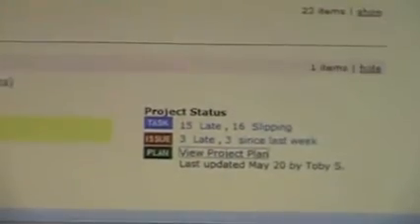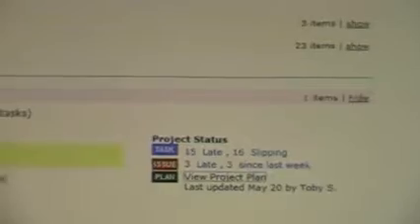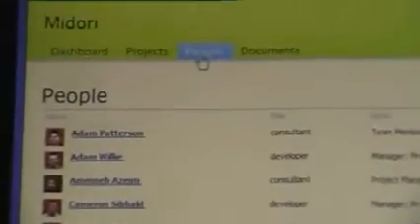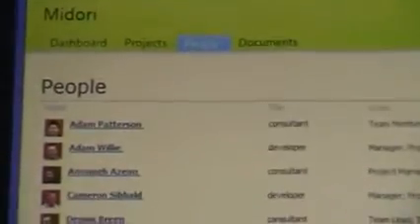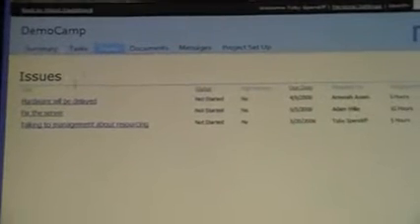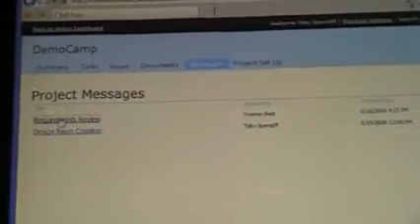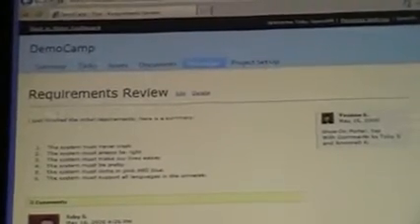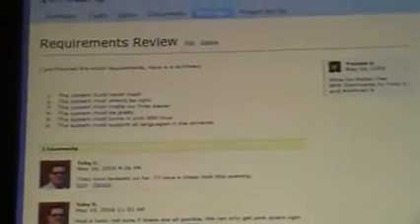Nform DemoCamp Edmonton 2, {pt1}Microsoft sharepoint